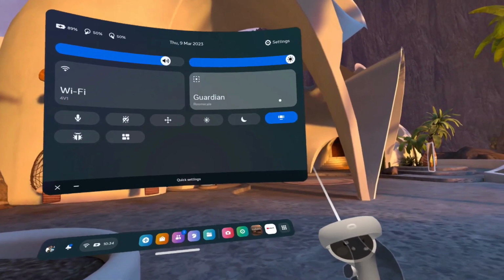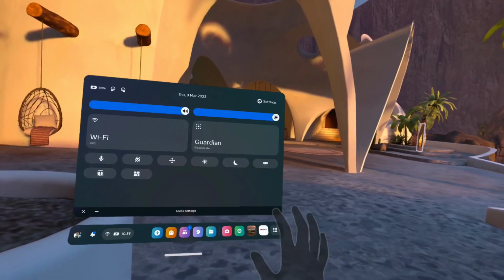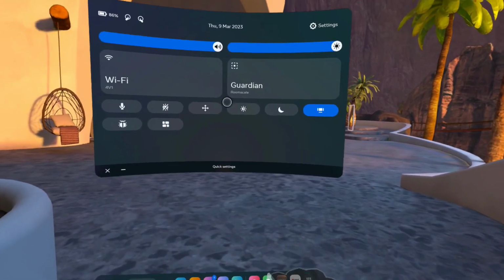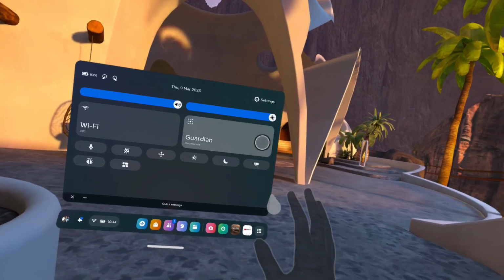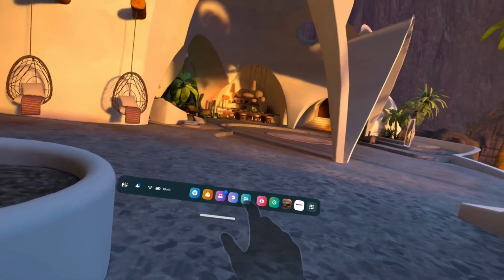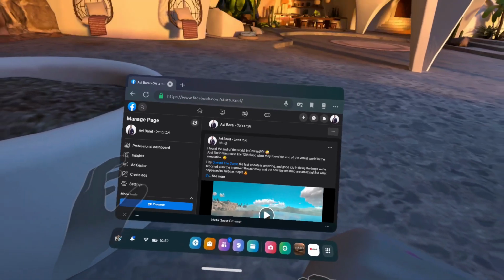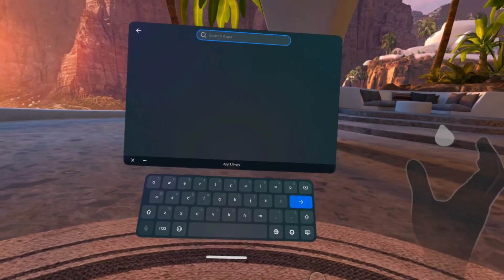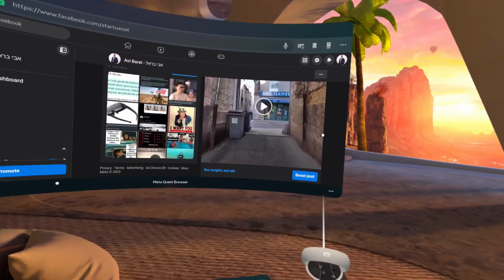What XR-UX Designers, Developers & Spatial Computing Creators can learn from Meta's Direct-Touch HCI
I finally got Direct-Touch UX on the Meta Quest, few days ago, I got the latest software update (V50) for MetaQuest Headsets, and probably for their upcoming XR (VR/AR) glasses.

Direct-Touch brings Mid-Air Touch interactions, just like we all know from Smartphones and Tablets, but this time with VR / AR holograms.
Of course it's not perfect, and there's no implementation of "Multi-Touch" (pinch to zoom with 2 fingers) currently, but I'm pretty sure it will come in the future.

And what about Haptic feedback? Well, In terms of UX / HCI / Haptic issues - I have some insights after trying it. Especially because I have demonstrated such a UX concept in one of my experiment videos from 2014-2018 (for those who follow my YouTube channel) it is something I wanted to do back in my HoverSense days, and when I tested LeapMotion (Ultra Haptics) sensors back in 2014, but my coding skills were limited back then so I couldn't develop exactly what I wanted.

TL;DR - in terms of UX, I would improve 3 issues:
1. A more profound Sound for Tap-haptics (on touch, just like Smartphones have sound & vibration haptics) for Direct-Touch: If you hold the controller in your hand, then of course its vibration will help (the same goes for haptic gloves) but currently, Meta has Controller vibration only on Hover, and not when you Tap a button.

2. Hover & Touch indications (a transparent indicator when the finger is a few inches from the interface, and making the indicator less transparent as the finger gets closer to the interface), just like I demoed back in 2018 (Check it out on my Currently, Meta has semi-hover indicators only on UI elements such as buttons and keys, by slightly changing their colors (it's not that visible).

3. Pin floating windows onto real-life surfaces (walls, tables, etc.) so that our hands do not get tired in mid air, and so that we'll be able to put down the hologram on surfaces to touch the UI (while we actually touch the table) - in my opinion this is a MUST!

But, once again I'm not a consultant to Meta, I'm just sharing my insights to help other XR-UX & Spatial Designers. so that's on Meta to improve it in their products! 😉
Overall, I'm happy to see Direct Touch for XR, because - for some of us (not only UX/UI folks) it's a long-watied feature (as John Carmack, ex-Meta CTO said recently before leaving the company).

After all Hand Tracking algorithms (using AI, ML and Machine Vision) got improved dramatically since the Quest2 launched 2 years ago, it was almost useless when I got my headset, but now? I can use it 90% without using the Quest Controllers.

So, It makes sense that Meta wants to position themselves as pioneers in the context of Direct Touch, HCI, and UX. Because according to the leaks about why Apple has postponed their XR Glasses (to June because of their Gaze & Finger tracking HCI), we can see how seriously they take their UX for xrOS and the RealityPro (link in comments), Apple cares about perfection, so they keep polishing their UX.

But till then, well done Meta !